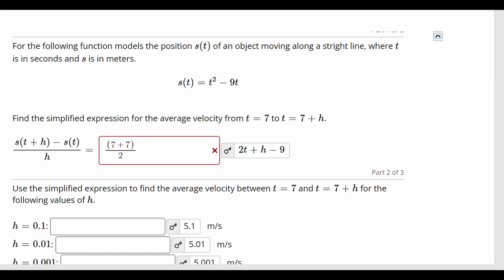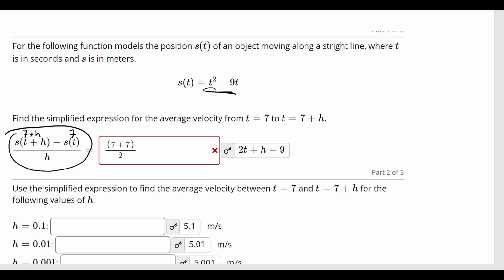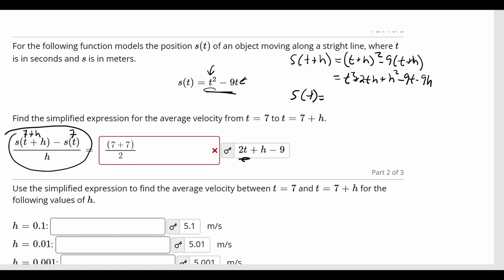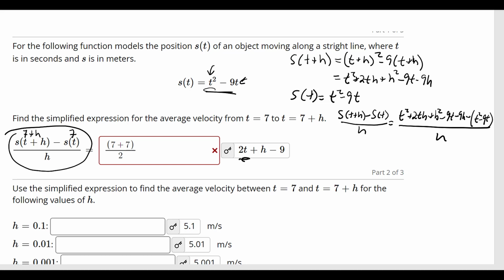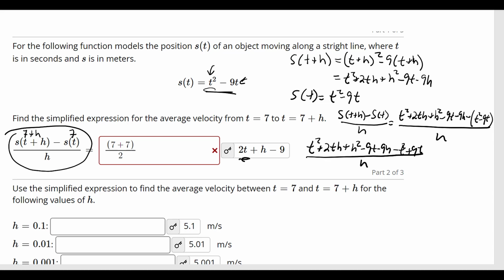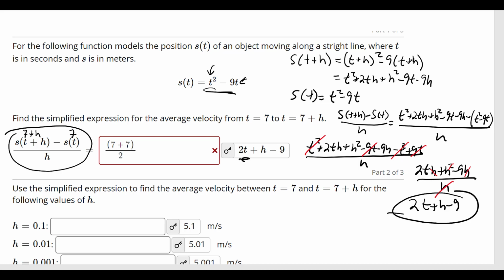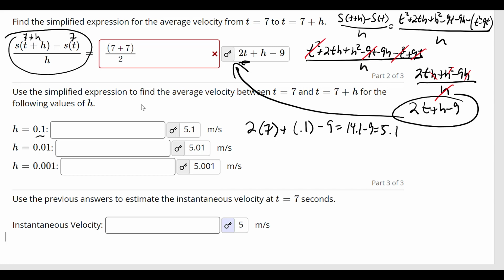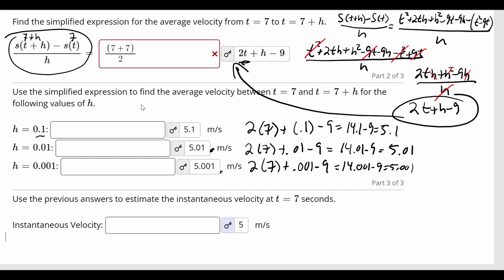Defining the Derivative #12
In this problem we use the Difference Quotient again, but in an application problem with a position function to find instantaneous velocity.